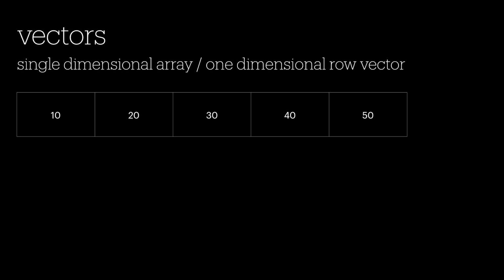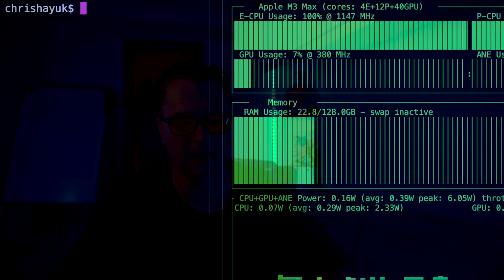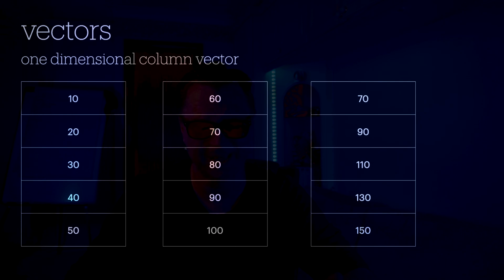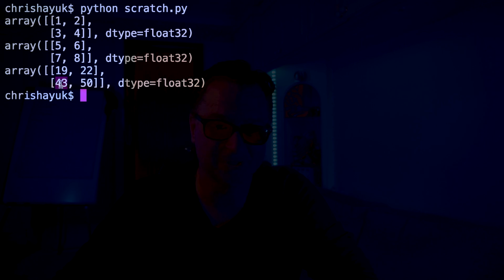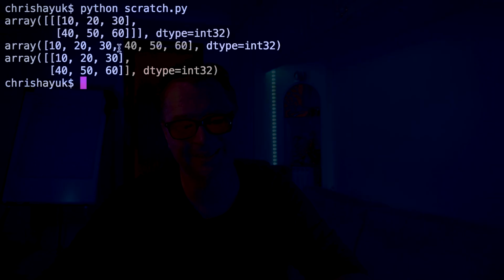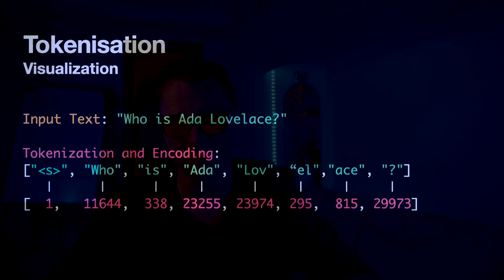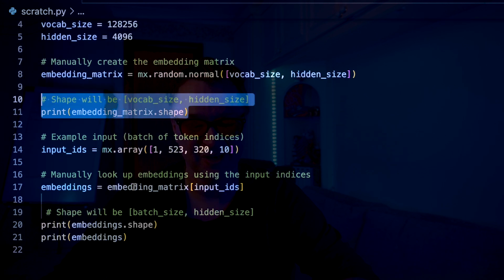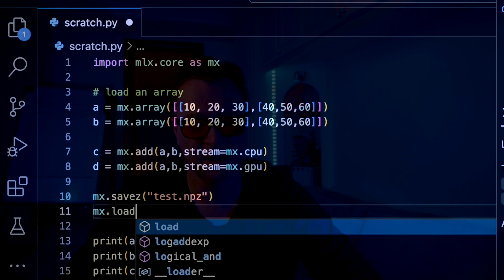python apple mlx tutorial for beginners in ai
apple mlx is a machine learning framework optimized for apple silicon.  it's like numpy and pytorch in one.  in apple mlx tutorial video chris walks you through how to get started with apple mlx, and how to understand key concepts in transformers, large language models and generative ai.

this includes using mlx to perform gpu operations including dot product, matrix multiplication, shaping arrays.  in addition he looks at how mlx works with tokenization, embeddings and inference.

even if you don't have an apple silicon device, you can use the same concepts with pytorch and numpy